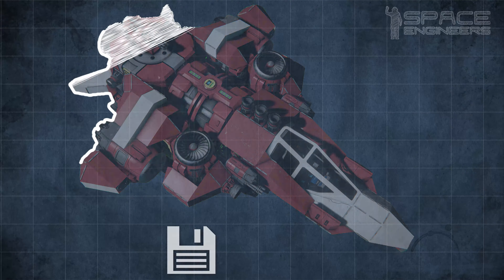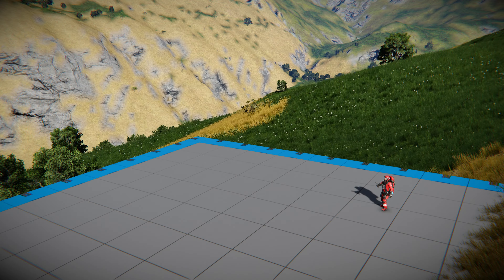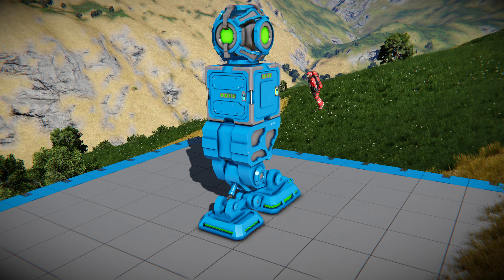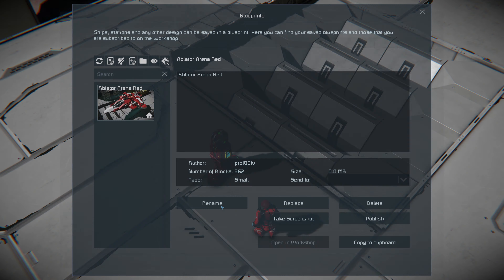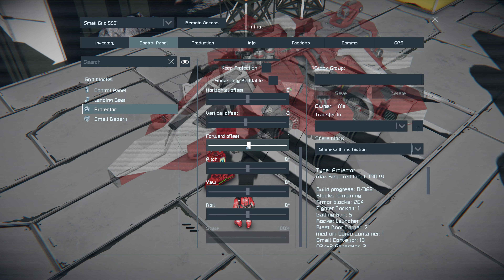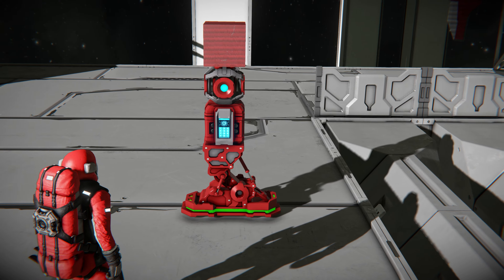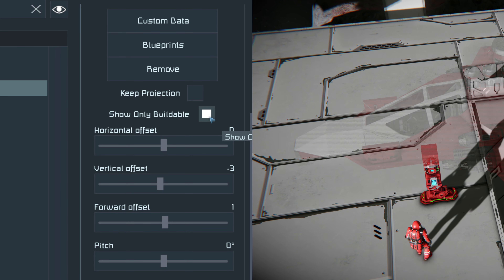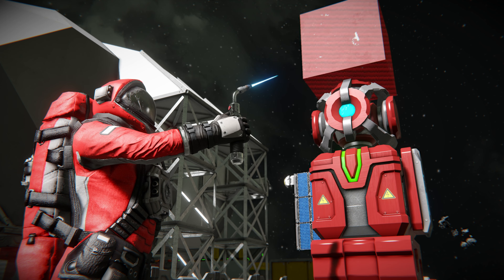Space Engineers Tutorial: Projector - Easy Print